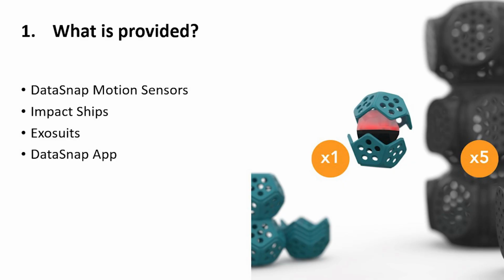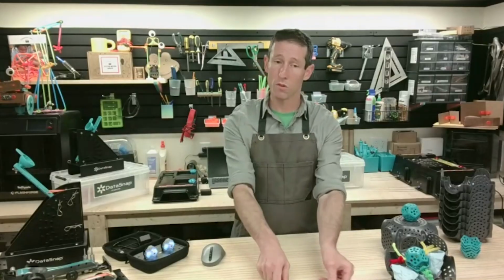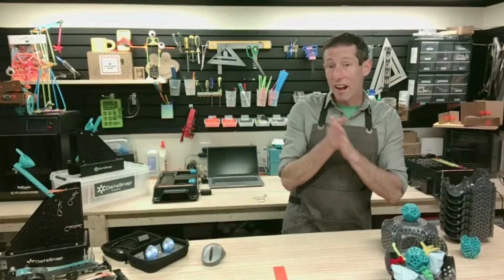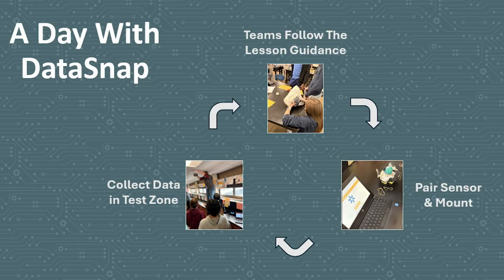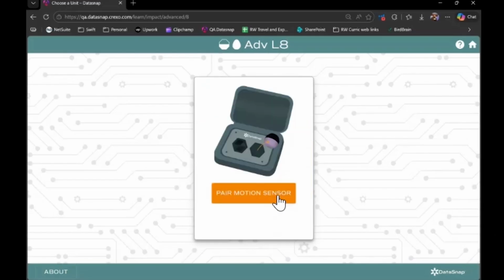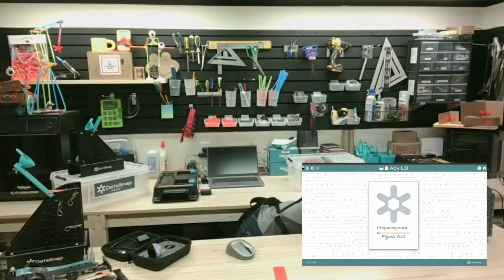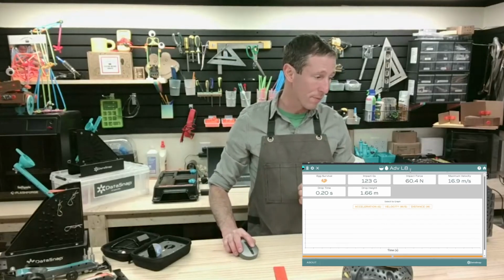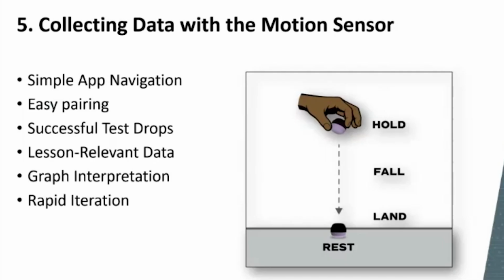DataSnap Impact Tutorial